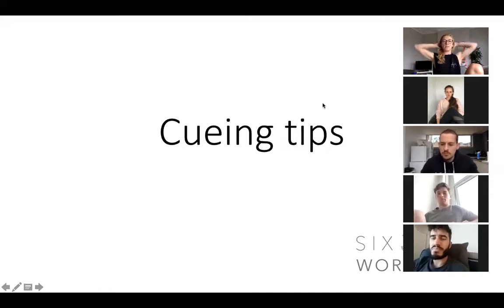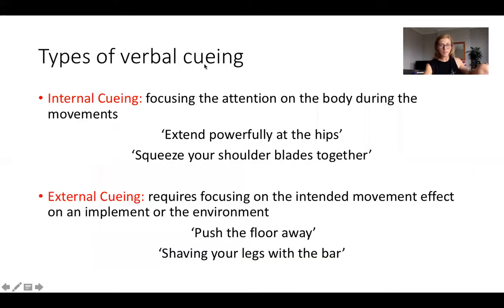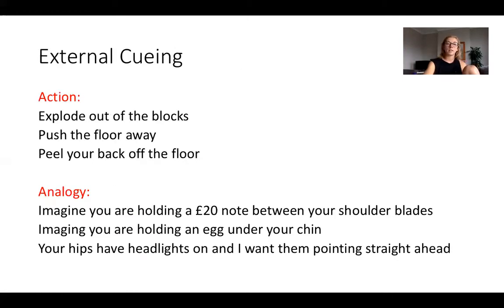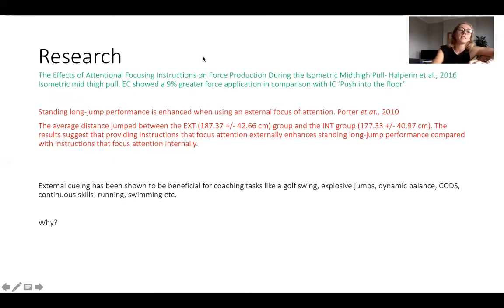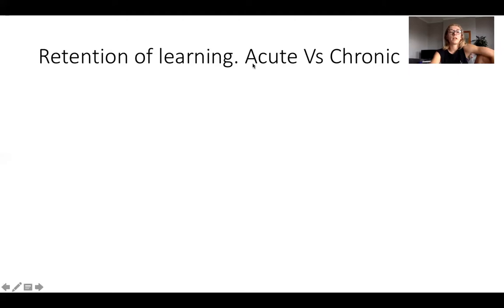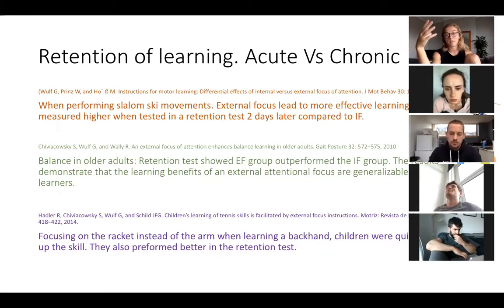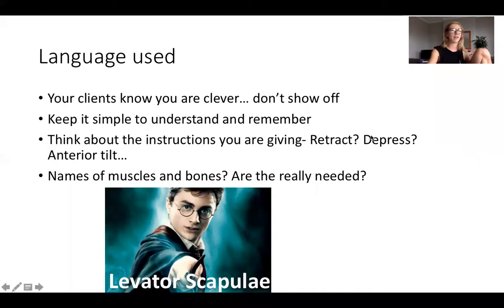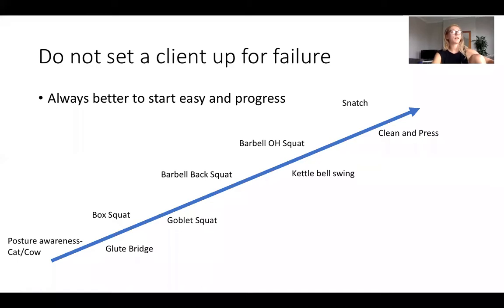SIX3NINE Education Podcast #3 - Fixing movement with words - The art of cueing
Ceri Clarke takes you through effective exercise cueing strategies, shows you how they can transform clients performance and enjoyment of sessions as well as troubleshooting the difficulties created when training clients virtually.